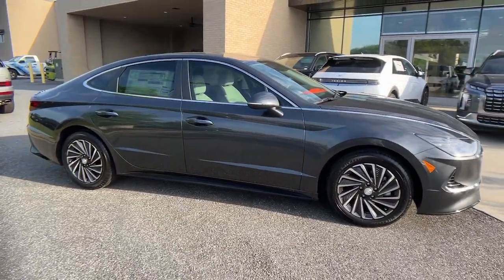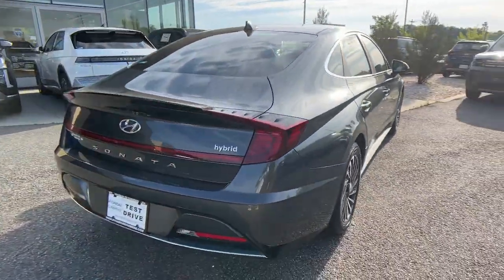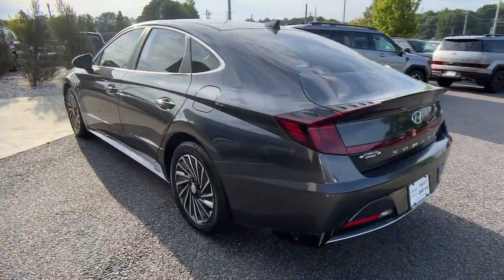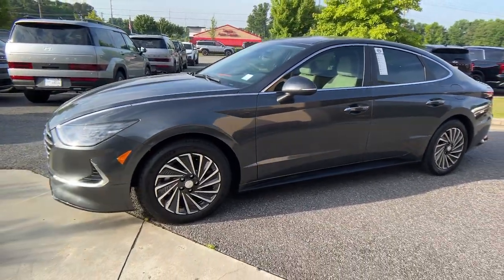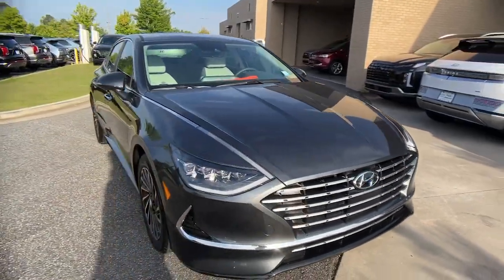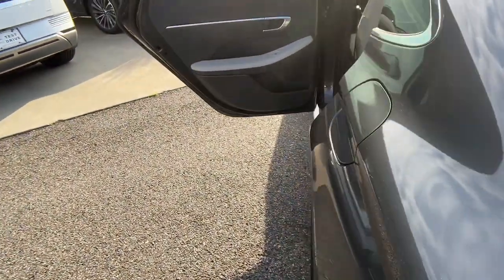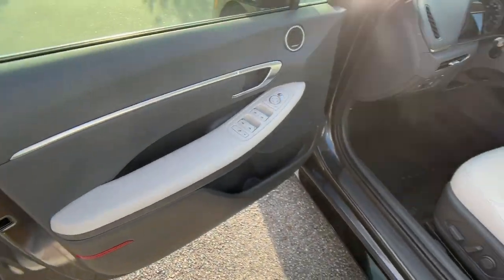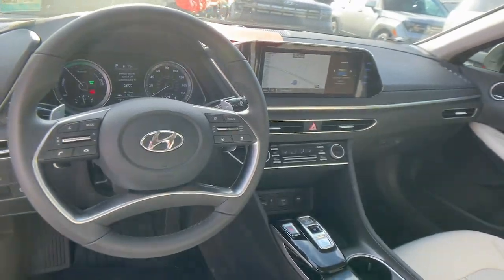2023 Hyundai Sonata_Hybrid Cumming, Big Creek, Milton, Sugar Hill, Johns Creek, GA HC075181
Portofino Gray New 2023 Hyundai Sonata_Hybrid SEL available in Cumming, Georgia at Hyundai of Cumming. Servicing the Cumming, Big Creek, Milton, Sugar Hill, Johns Creek, GA area.